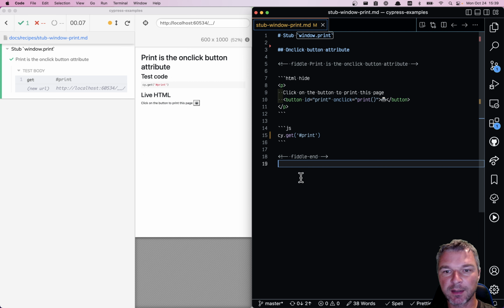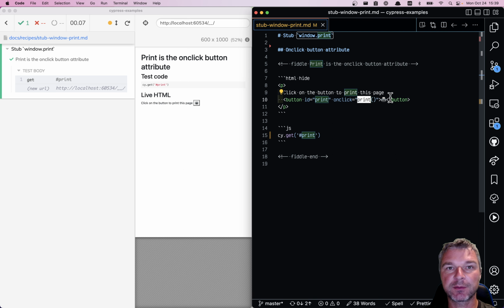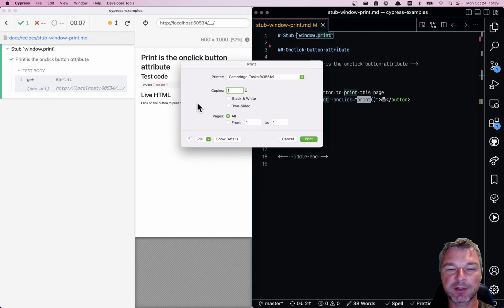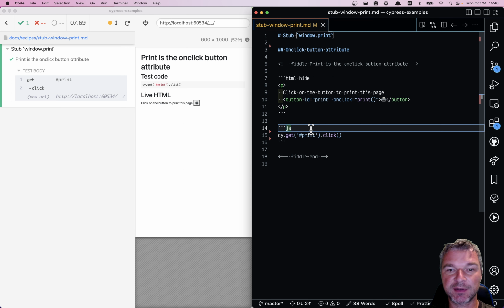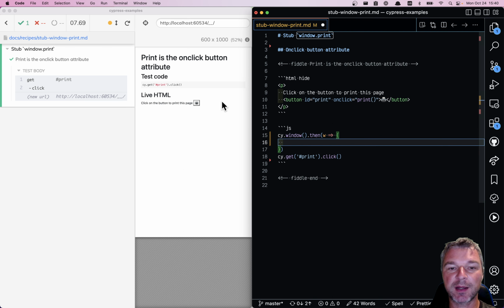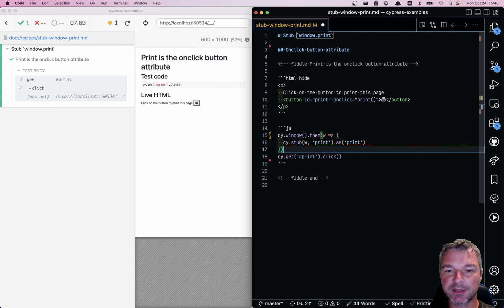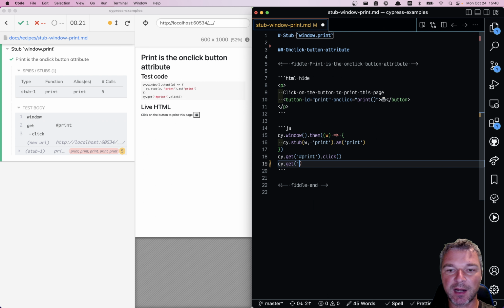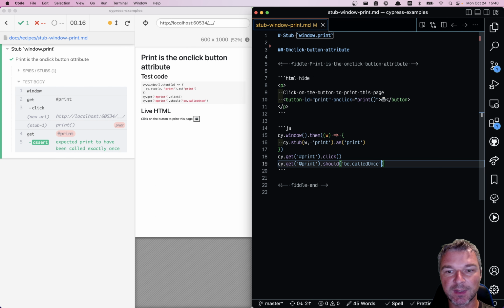Stub window.print Method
To avoid opening the System Print dialog, we can stub the "window.print" method before the application calls it. For example, if the application calls "print" on button click, we can stub the "window.print" method before clicking.

cy.window().then(function (w) {
  cy.stub(w, 'print').as('print')
cy.get('print').click
cy.get('@print').should('be.calledOnce')

As always, we should confirm that our method stub was really used. Find this recipe and many more stubbing and spying recipes